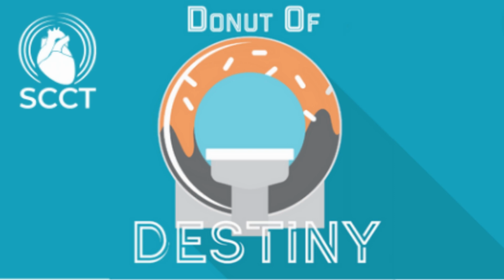Episode 12 - V/M and Coronary CTA Interview with Charley Taylor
Alastair and Praveen are joined by Dr. Charley Taylor to discuss the coronary lumen volume to myocardial mass ratio (V/M), an advanced technique in characterizing coronary physiology from CTA data. Tune in and enjoy!